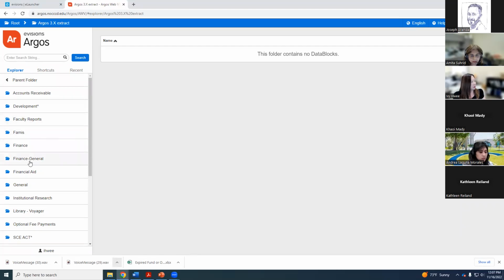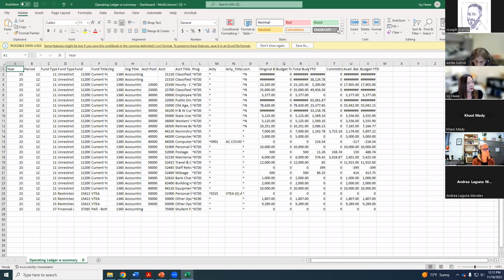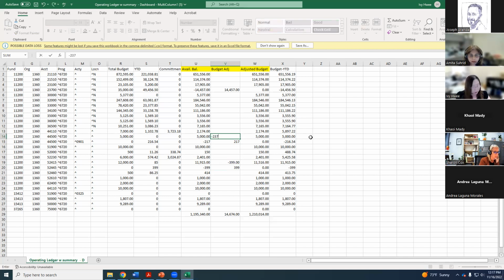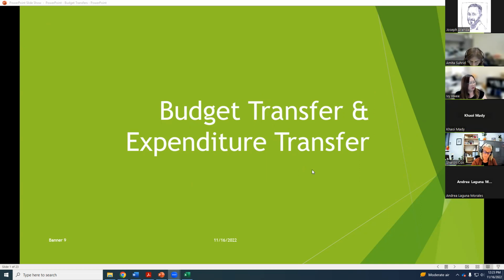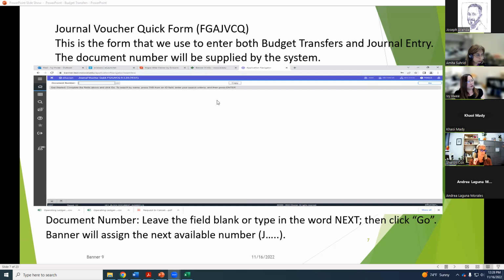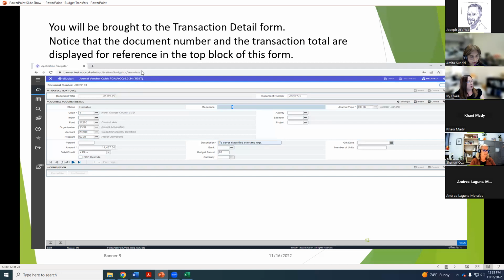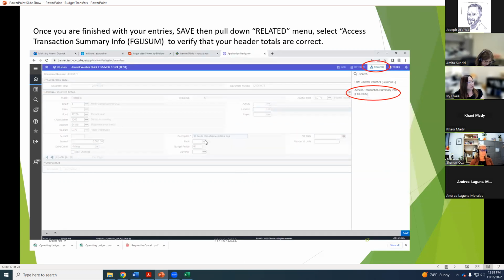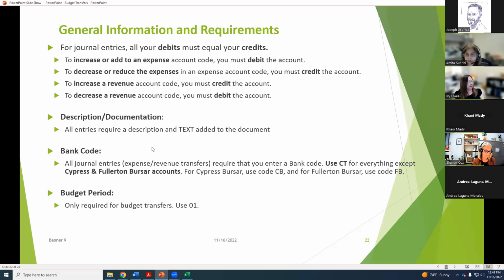Budget Transfers & Transfer of Charges – Presentation